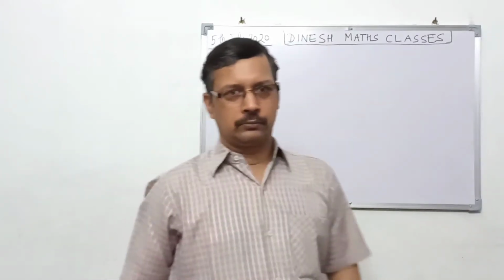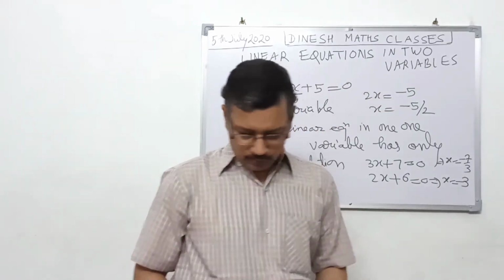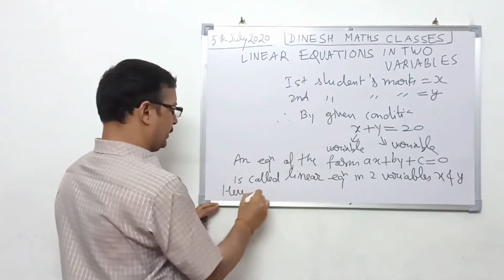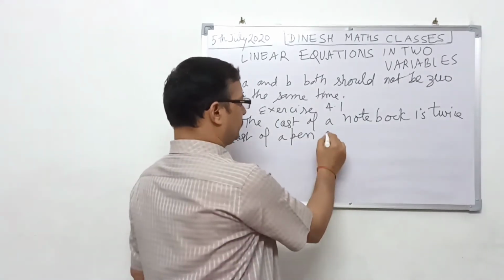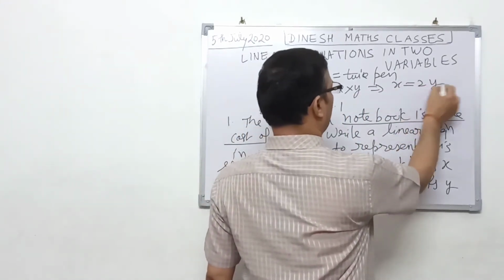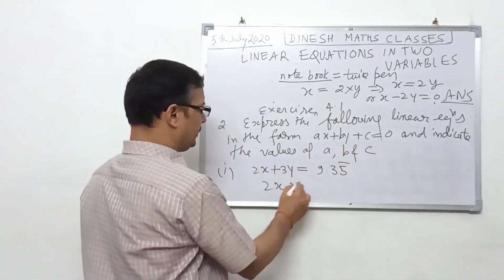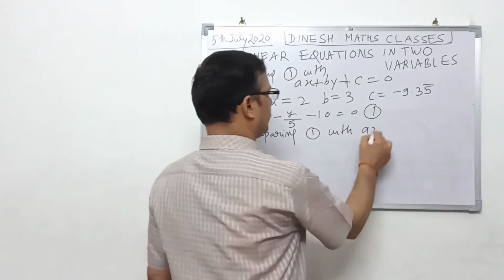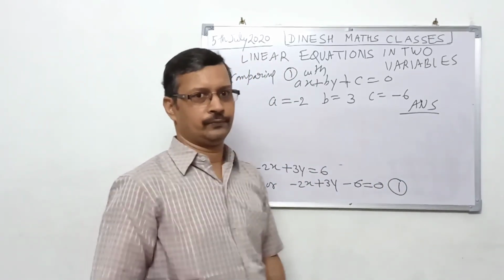Video no.4/Claas9 Ncert. Ch.4 concept and problems of exercise 4.1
This video contains solution of Q.nos1,2(i),(ii),(iii) of exercise 4.1